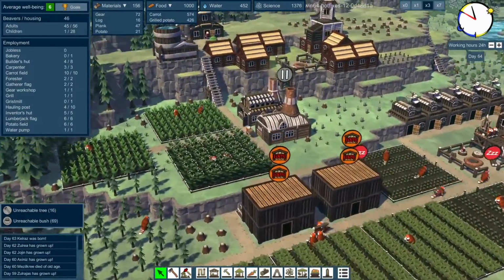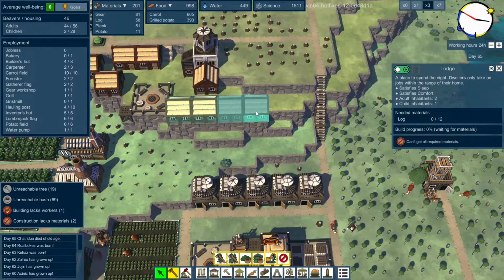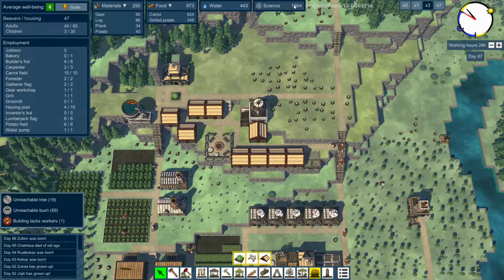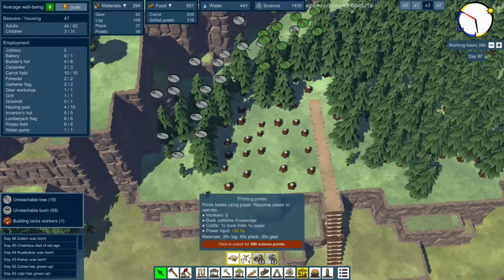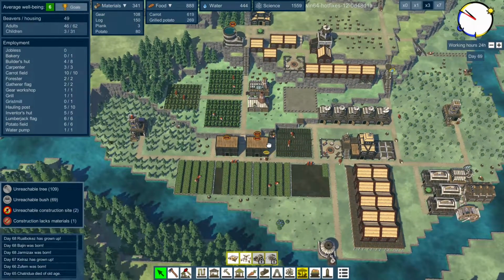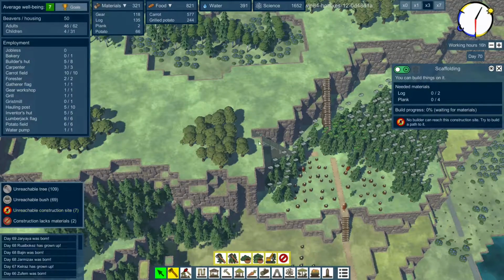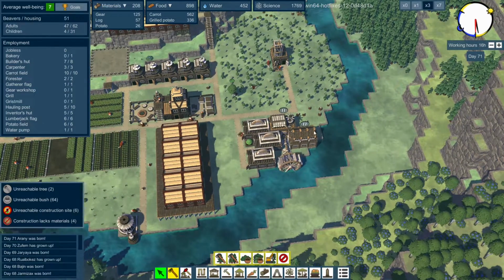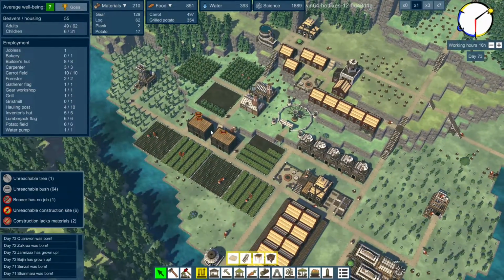Timberborn Beta - Eager Beavers - The Temple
Lets check out the Timberborn beta.

Humans have long gone extinct, and you now lead a society of lumberpunk beavers. Will your civilization do any better? Play as one of three races with distinct features that greatly influence your experience and see how long your civilization can last for.

Timberborn is in early beta and may contain bugs or other issues, lots of things can change as well so keep that in mind as we take a look at it.